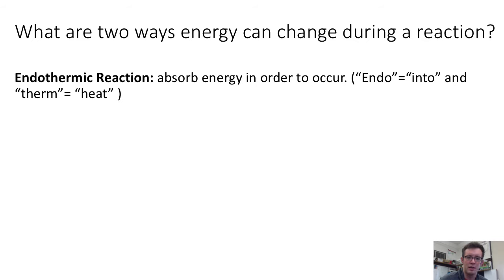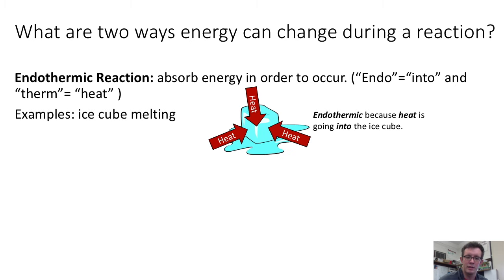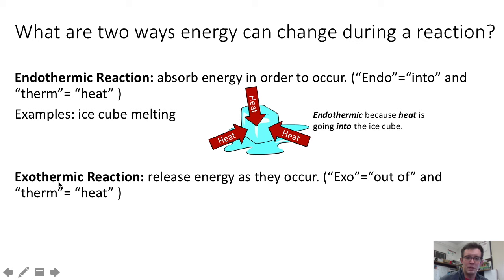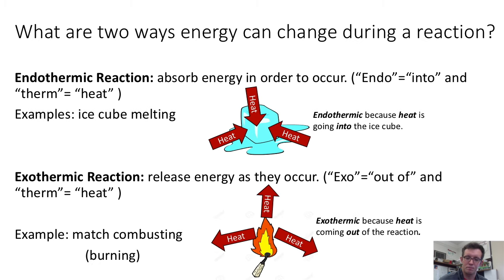Endothermic vs Exothermic Reactions